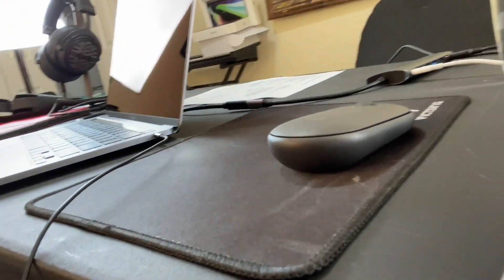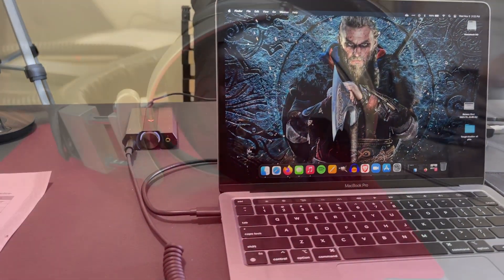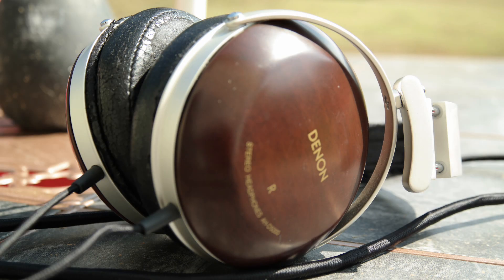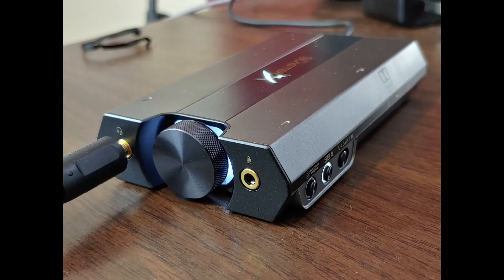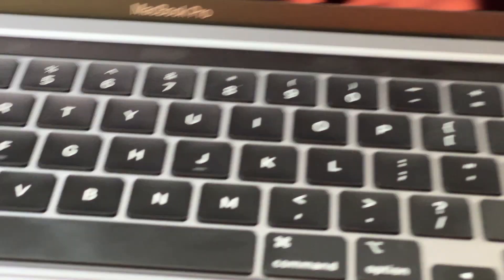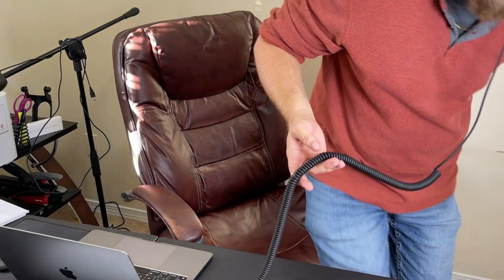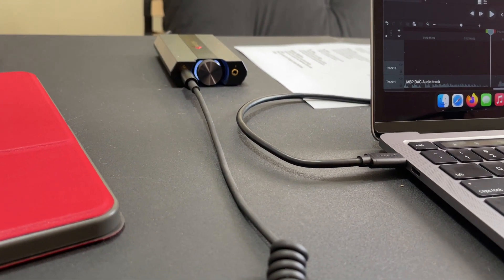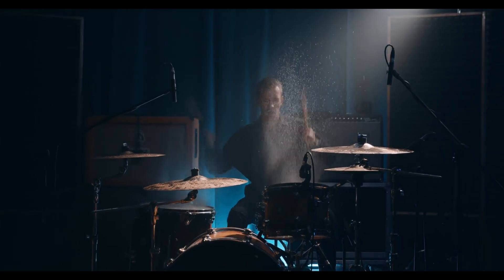13" M1 MacBook Pro & DAC Questions (Airpods Max & Other Headphones)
I tackle some common questions about using the Airpods Max with the 3.5mm to Lightning cable adapter, particularly with the M1 MacBook Pro. Also, a look at the built-in DAC and 3.5mm headphone output of the MacBook itself, and how it differs from using a separate, higher end DAC and headphone amp with a few different headphones.